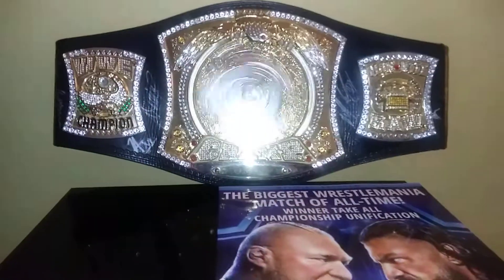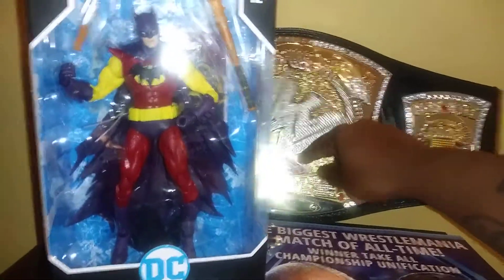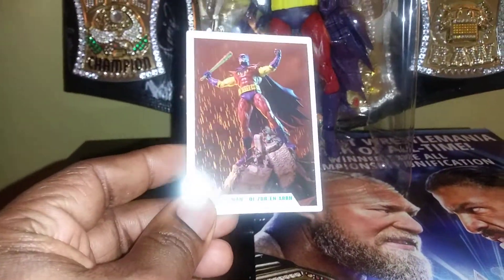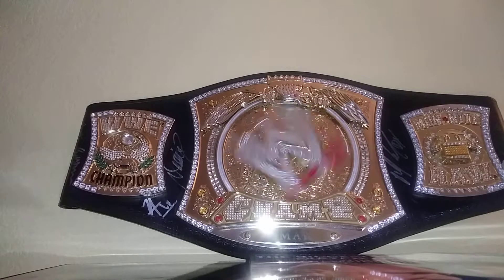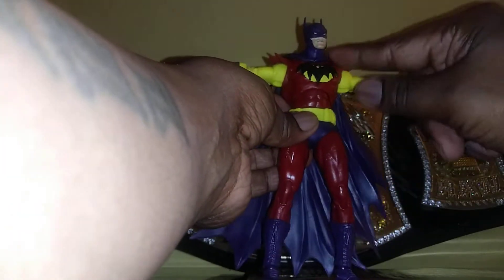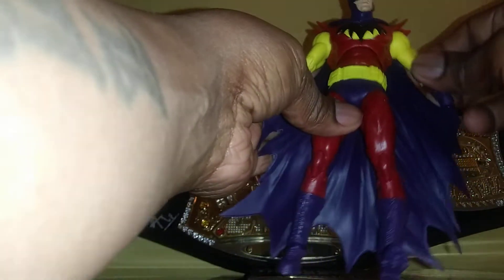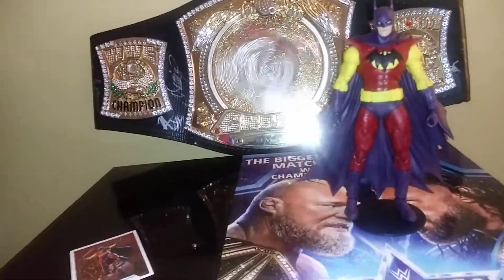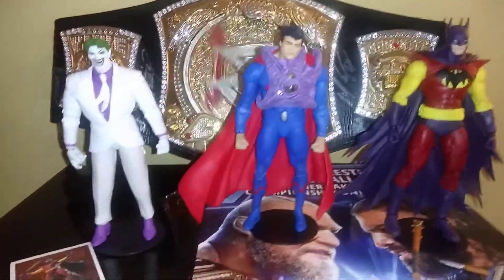Mcfarlane DC Multiverse - Batman Of Zur En Arrh Unboxing